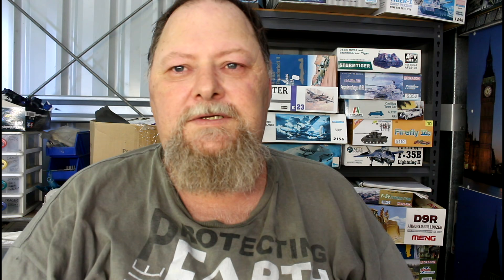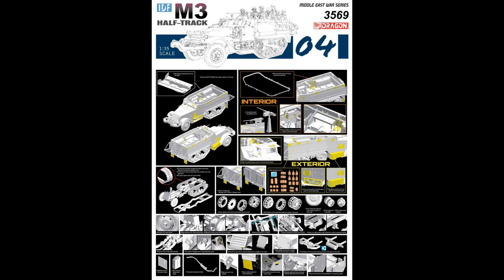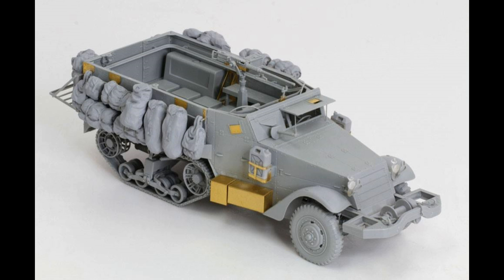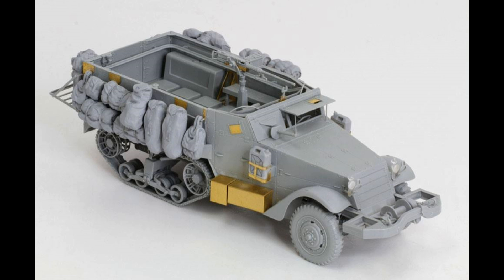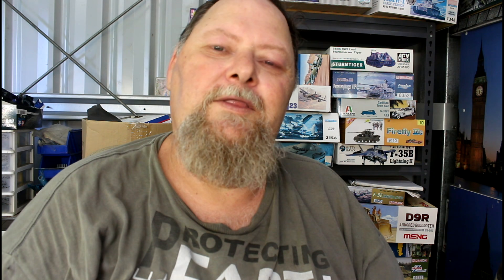Scale Model News no 3